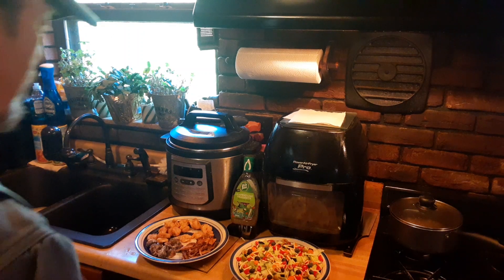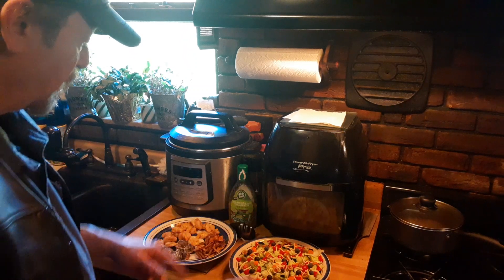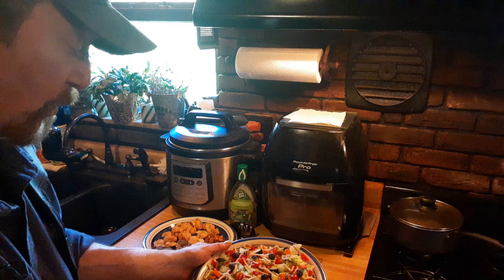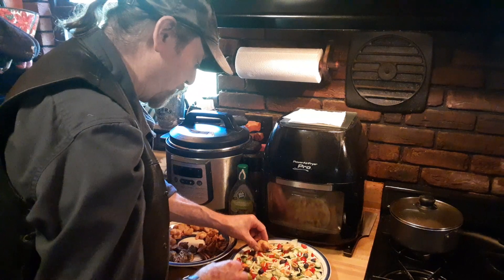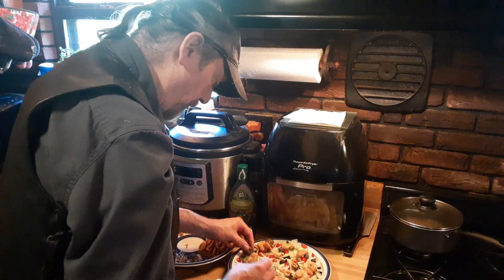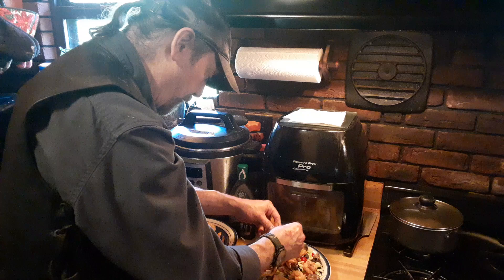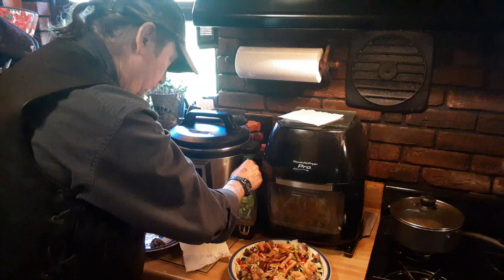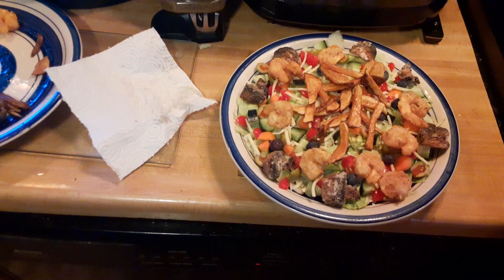Gluten Free "Pub Style" Shrimp Salad !